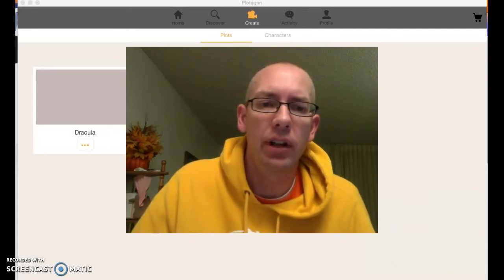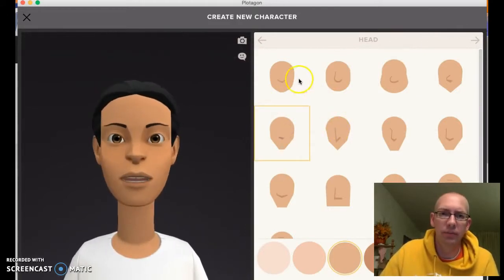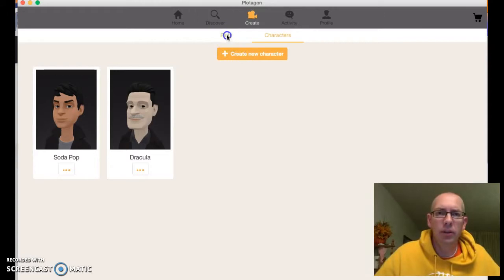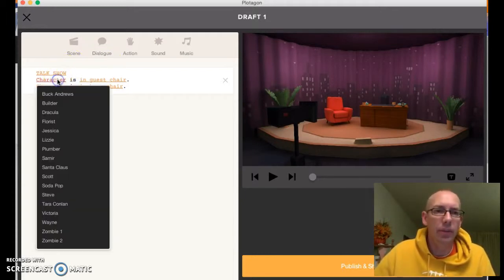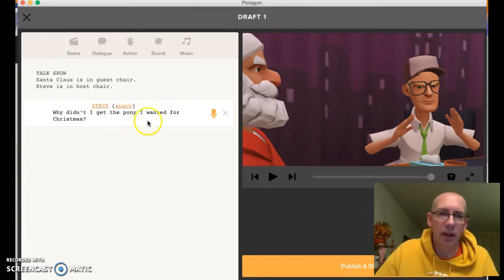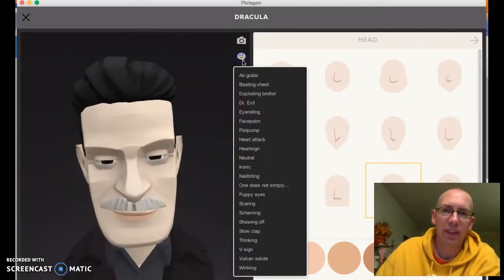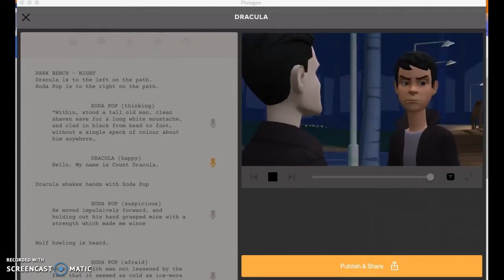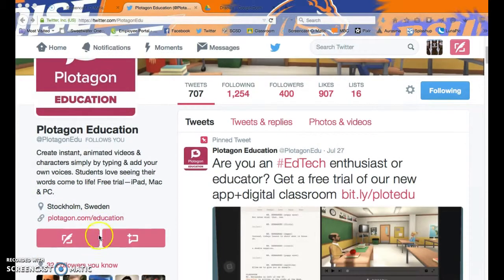1000 Feet Deep Episode 1: Plotagon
An in-depth look at Plotagon, a new program designed allow users to be creative and fresh with character designs and storytelling. From an educational perspective, there are so many options for both students and teachers to be innovative and truly show what they know. Check it out and enjoy yourself to the fullest with Plotagon.